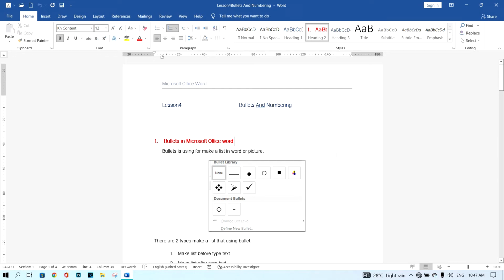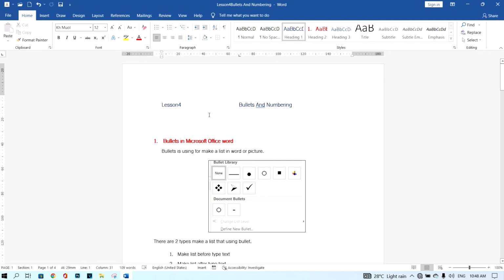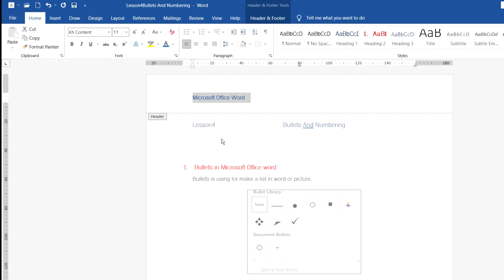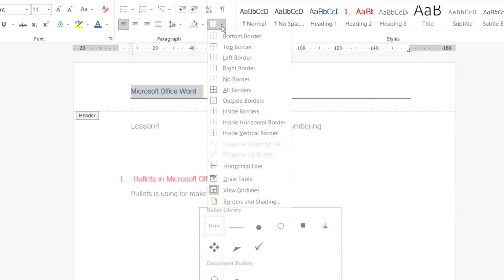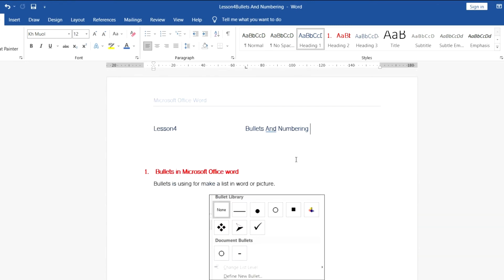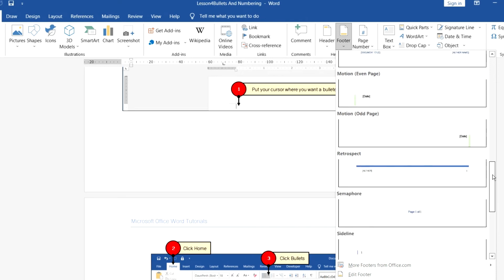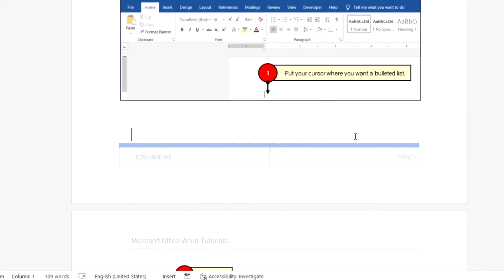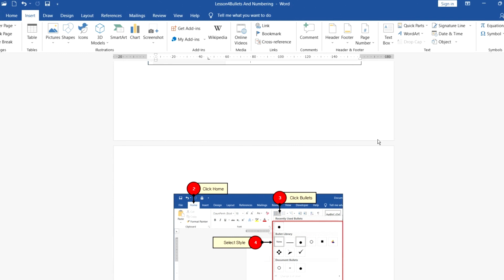PART 15 – Insert Header & Footer in Microsoft Office Word.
A header is an important text or the title that is placed at the top of a page, while a footer is placed at the bottom, or foot, of a page. And footer is showing the number of pages, borders or pictures. After you watch this video, you can create a header and footer on your course book.

- How to create Header.
o Click insert
o Click on Header
o Click any style
o Edit your Title

o Click insert
o Click on Footer
o Edit your Footer

- Tips Tutorials:
o 00:00 – Introduction
o 00:20 – Create Header
o 02:25 – Edit Header
o 02:43 – Create Footer
o 03:45 – Remove Header & Footer